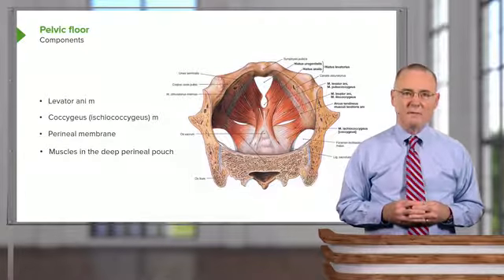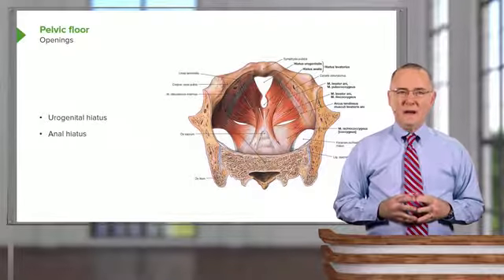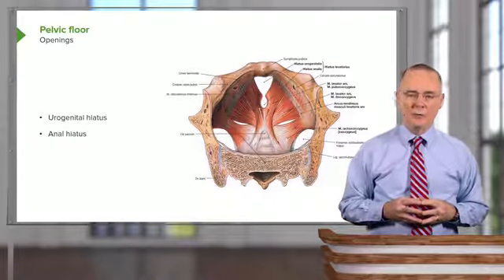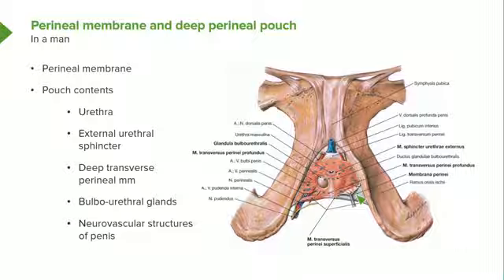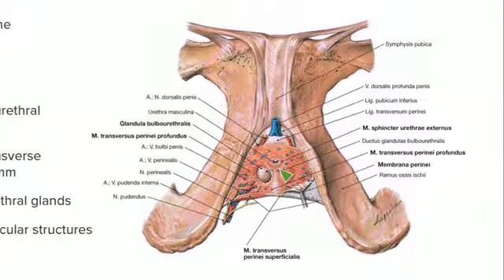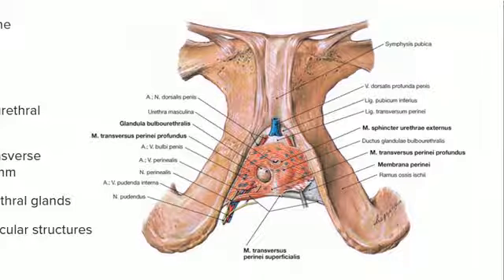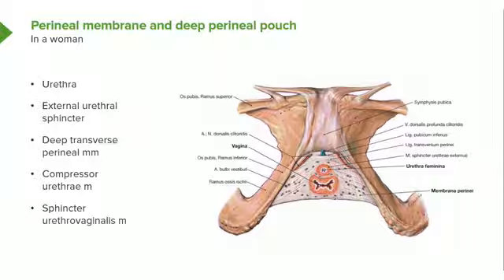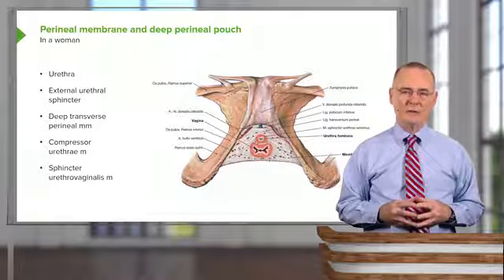Pelvic Floor – Pelvic Wall and Floor